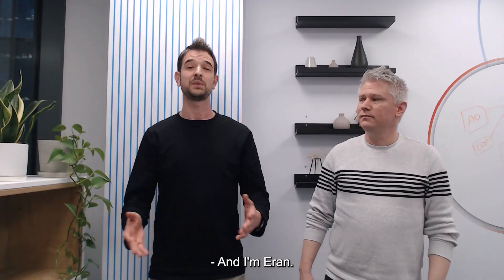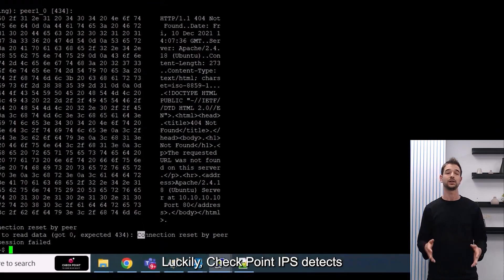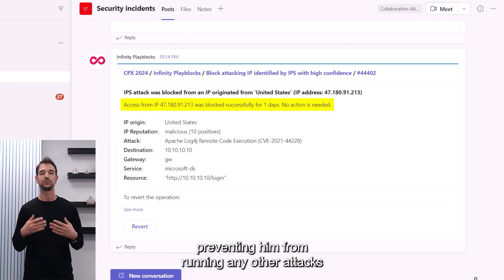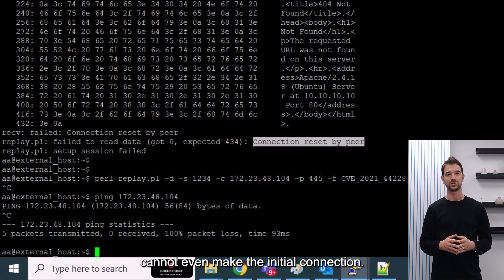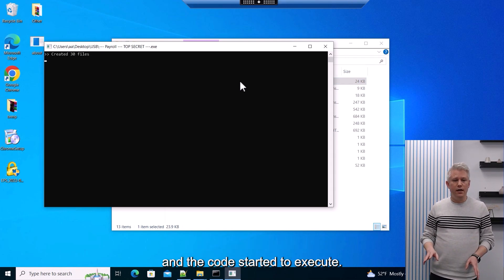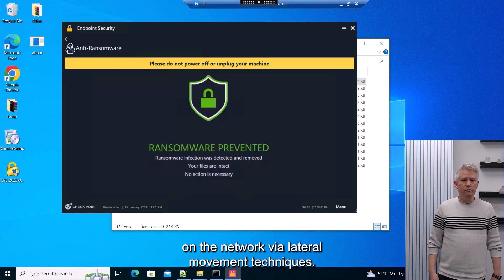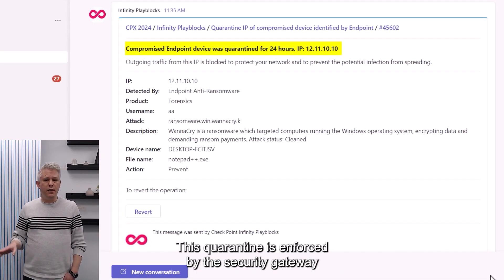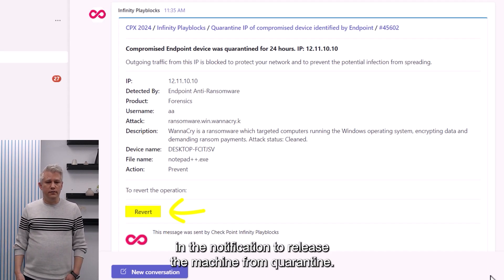Check Point Infinity Playblocks Demo: Automated Security Operations Playbooks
See how Infinity Playblocks, Check Point's security automation and collaboration solution, automatically carries out multiple operations across the security stack to prevent a malicious attack from spreading within the organization.